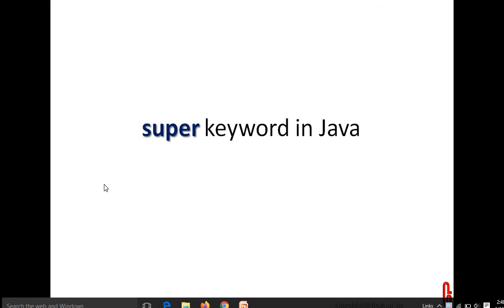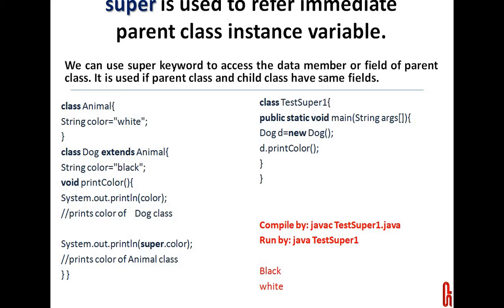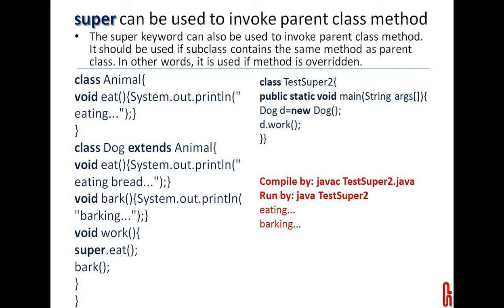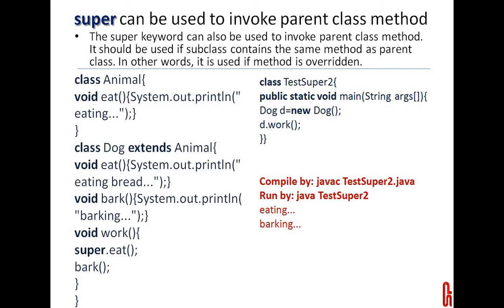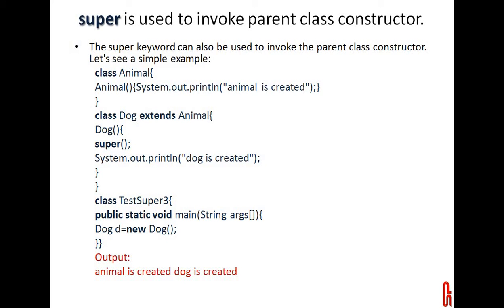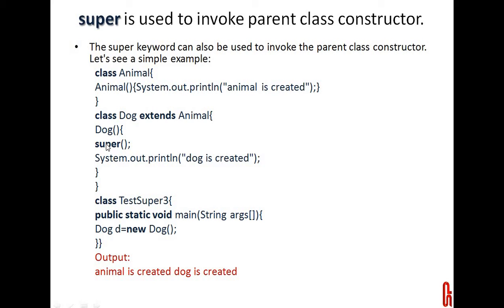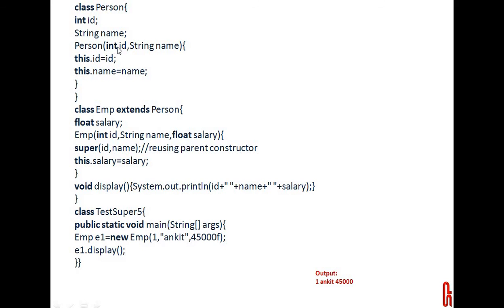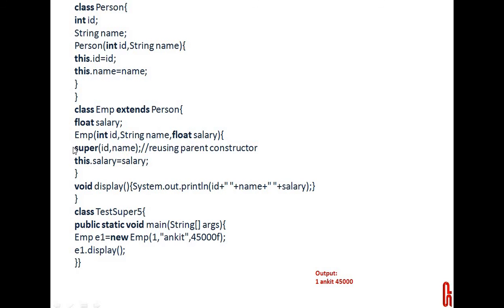super keyword in Java